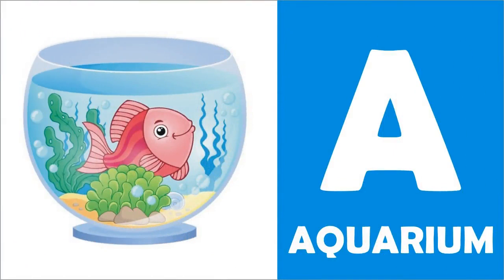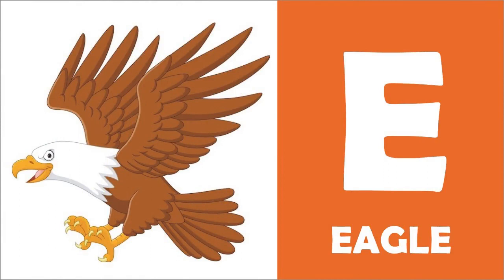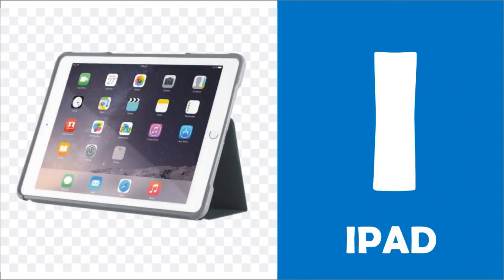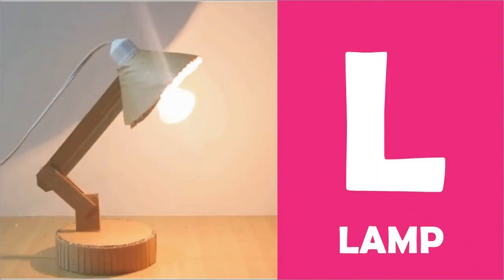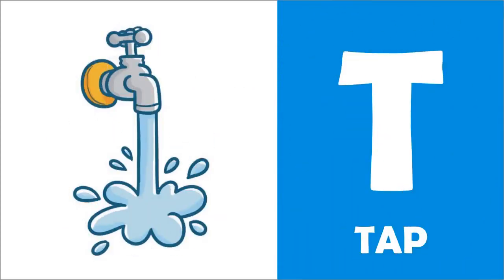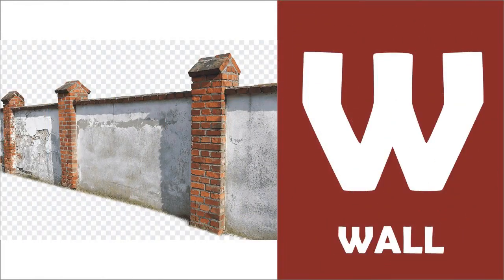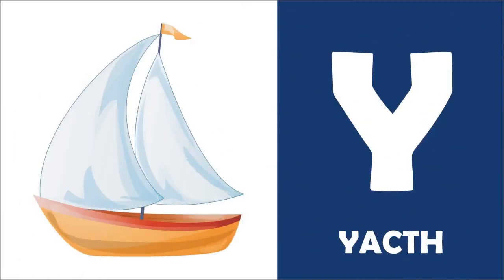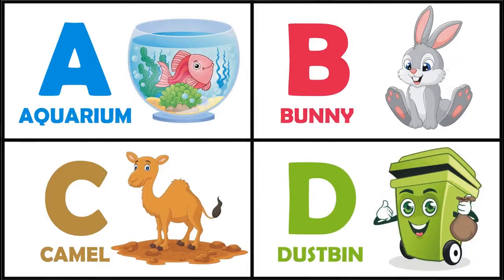How to learn a for apple b for ball, c for cat, abcd learning video for kids, how to learn a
TOPIC WE COVER

Your query:

abc 123,
color song,
123 song,
numbers song,
abcd,
abc song,
abc,
abcd abcd,
a se anar,
colour,
colours name,

MORE TOPIC
abc,
abc song,
abcd,
english alphabet,
alphabet for kids,
abc alphabet,
alphabet songs,
alphabet sounds,
toddler songs,
toddler learning,
123 numbers song,
number song for kids,
counting numbers,
toddler songs,
toddler learning,